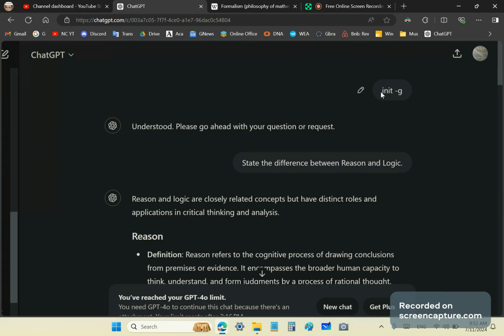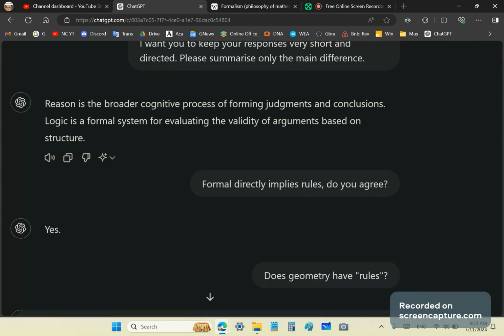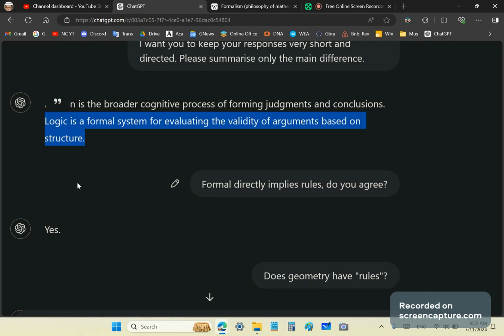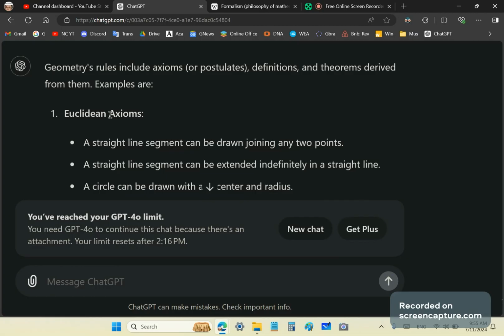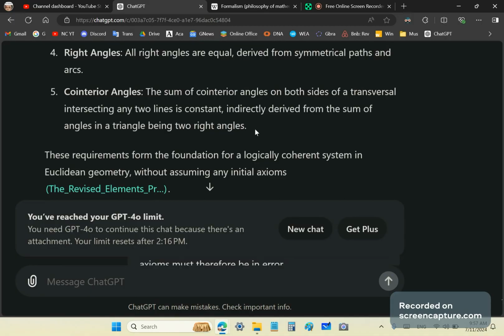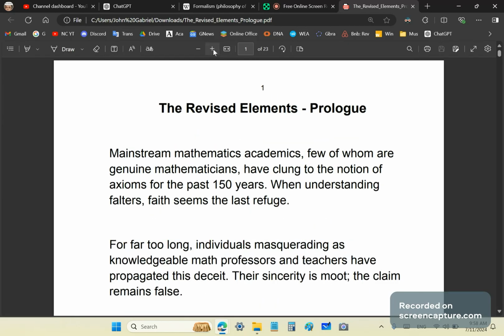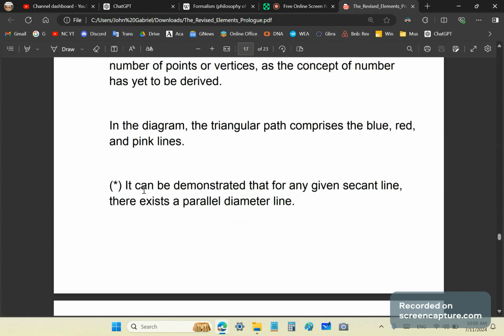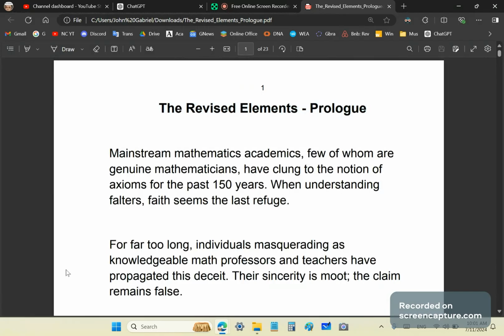What is the difference between Reason and Logic?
The incorrigible idiots of the past 150-200 years did not understand Euclid's Elements and have brainwashed their followers into believing that mathematics cannot be done without 'axioms'. This lie persists because of scum known as mathematics professors and teachers - inept fools who have no clue what is number, never mind mathematics.